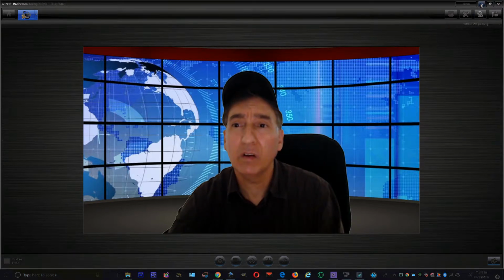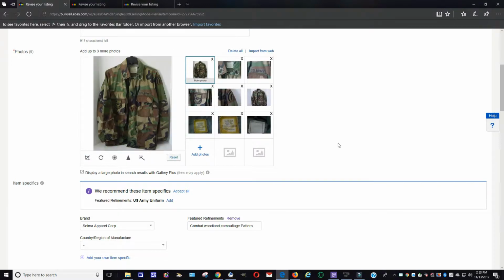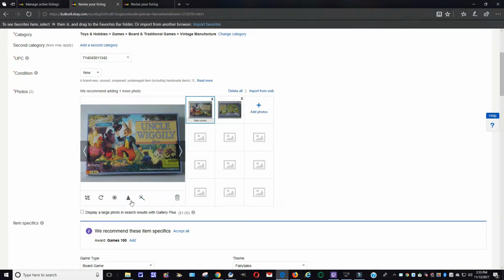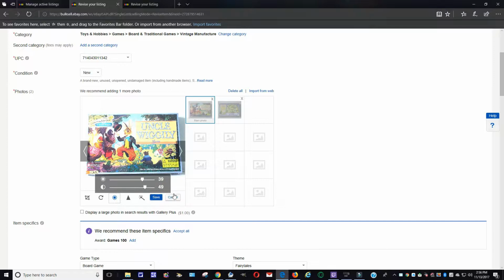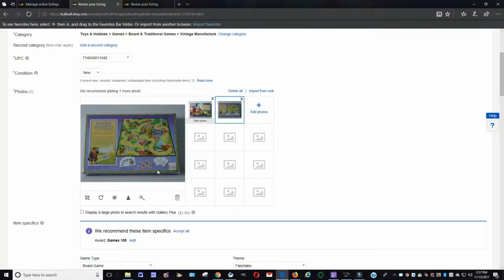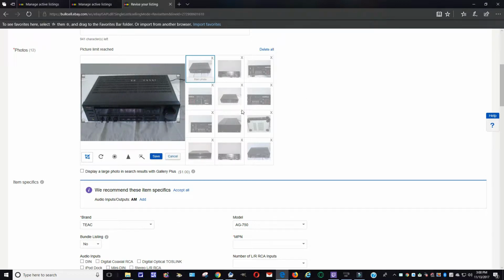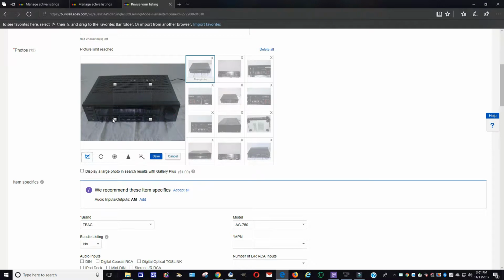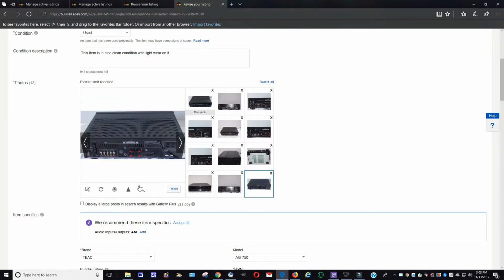Photo Retouching Tips For The Ebay Seller Video for Nov 13th 2017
In this video, I talk about fixing photos with in the eBay website rather than retaking the photo all over again.